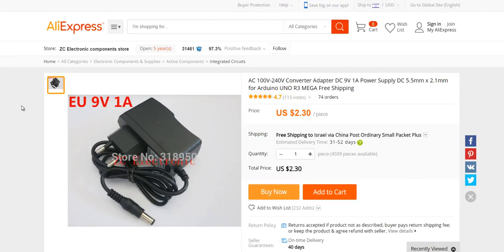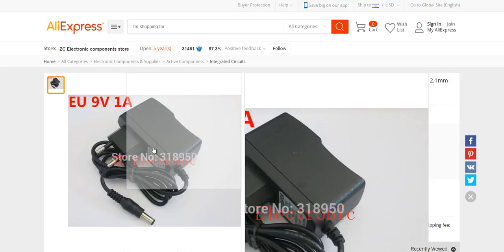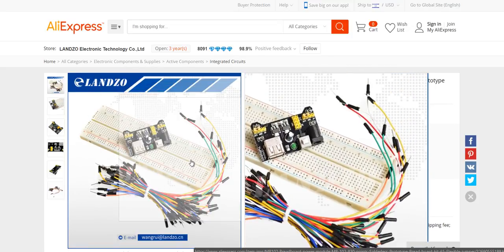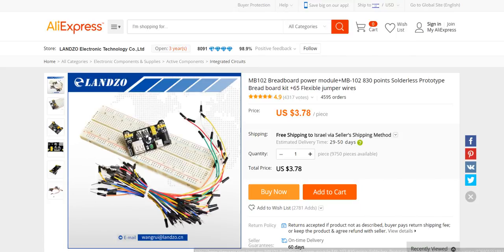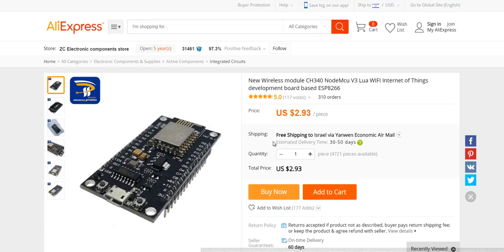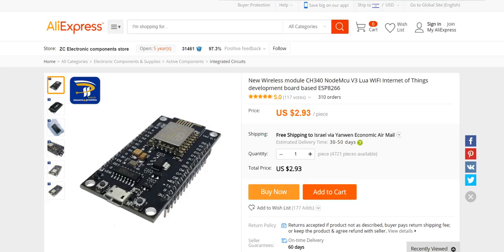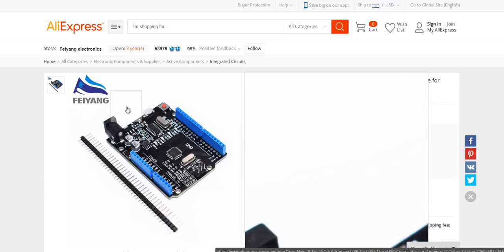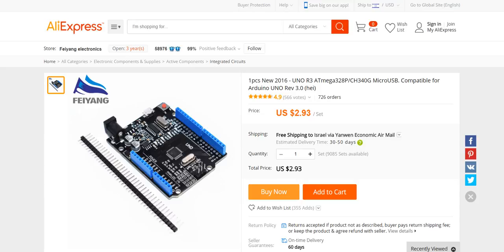A must have item list to buy if you are a maker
Here is a list of stuff that you got to have if you want to play around with Arduino / nodemcu esp8266
AC 100V-240V Converter Adapter:

MB102 Breadboard power module+MB-102 830 points Solderless Prototype Bread board kit +65 Flexible jumper wires:

 Wireless module CH340 NodeMcu V3 Lua WIFI Internet of Things development board based ESP8266 :